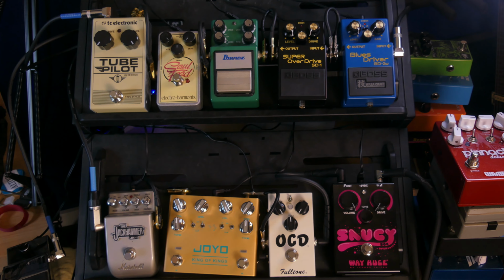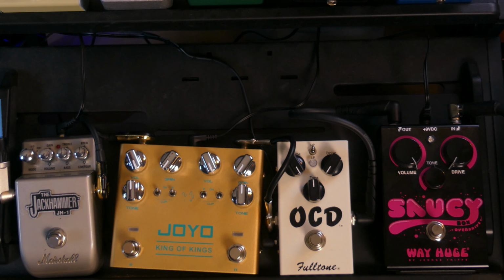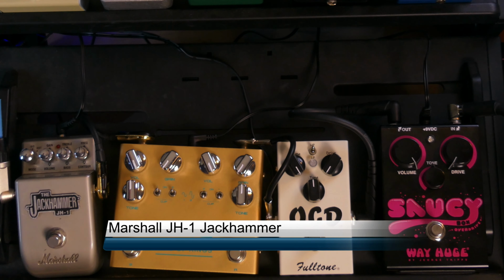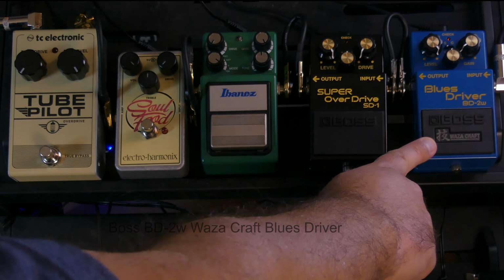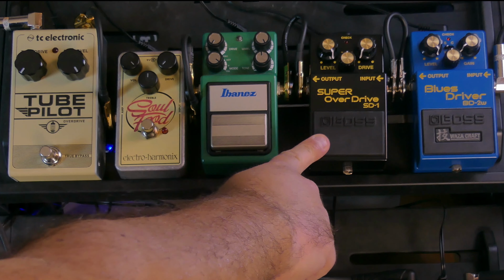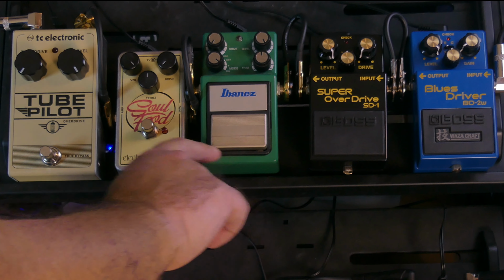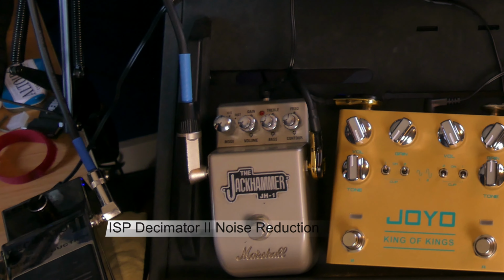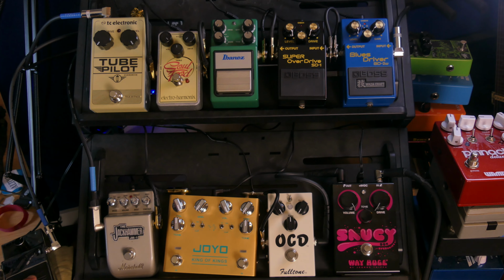GUITAR MYTH DEBUNK: Overdrives As Boosts All Sound Different?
Overdrives Featured In This Video:
Way Huge Saucy Box Overdrive
Fulltone OCD v1.3
Joyo King Of Kings
Marshall JH-1 Jackhammer
Boss BD-2w Waza Craft Blues Driver
Boss SD-1-4A Super OverDrive 40th Anniversary
Boss SD-1 Super OverDrive
Ibanez TS9DX Turbo Tube Screamer
Electro-Harmonix Soul Food
TC Electronic Tube Pilot Overdrive

Other Gear Used In This Video:
Ibanez SM7 Smash Box Distortion
ISP Decimator II Noise Reduction Pedal
Schecter SVSS Sun Valley Super Shredder
Laney IRT-Studio
Rode Lavalier Go Microphone
Canon M200 Mirrorless Camera
Viltrox 23mm f1.4 EF-M Mount Lens